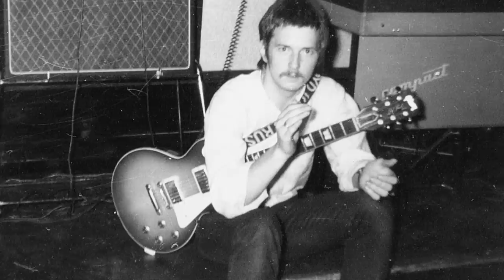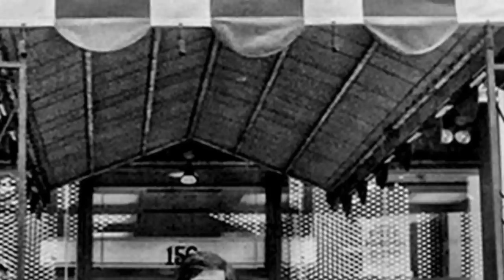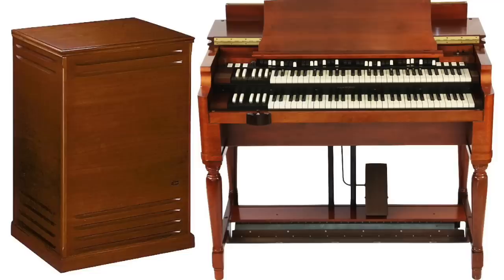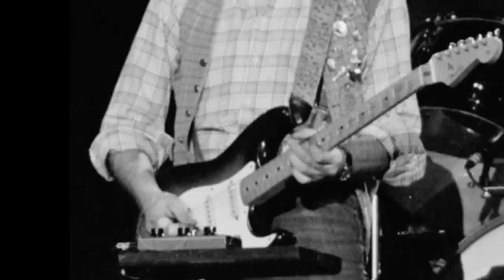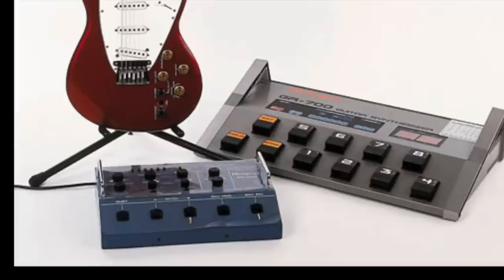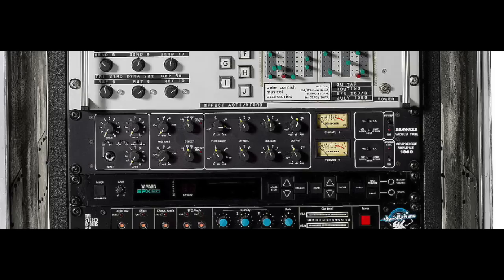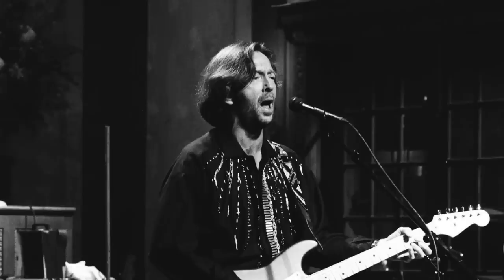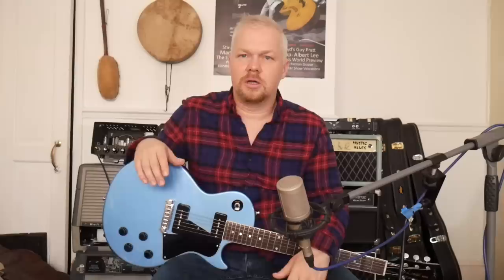Eric Clapton - History of his Effects